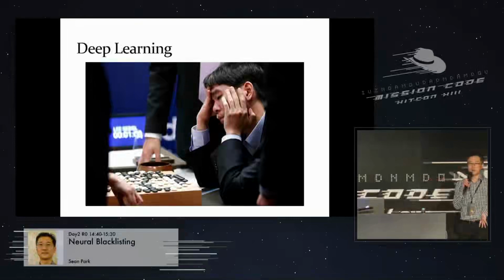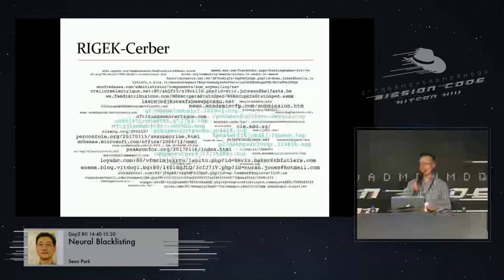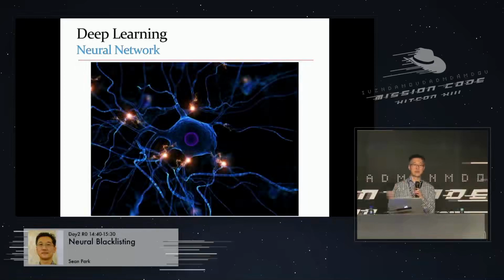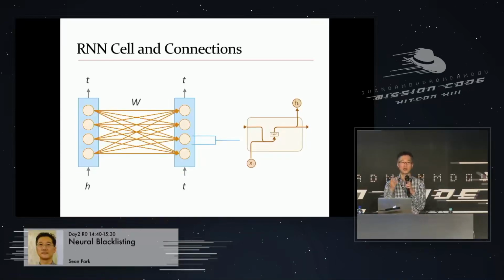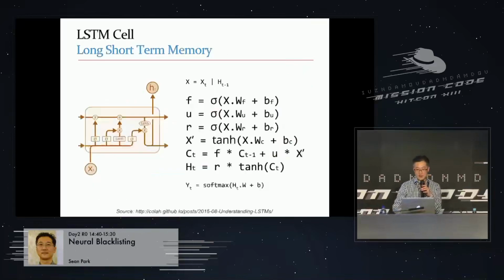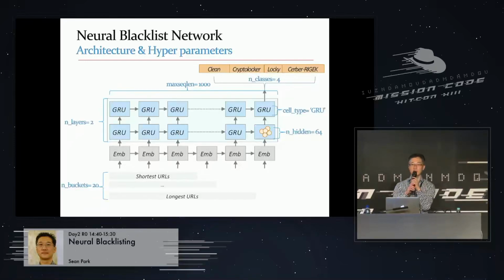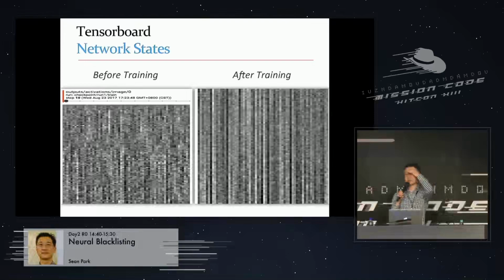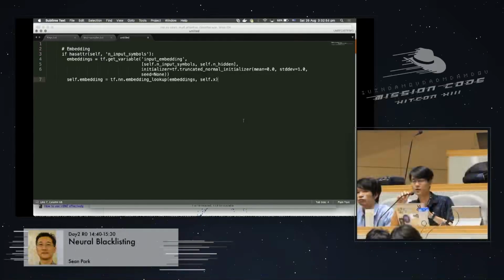Sean Park Neural Blacklisting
HITCON 2017 Hacking conference